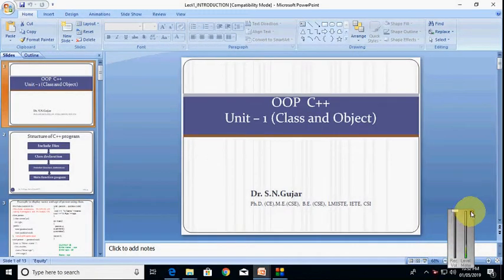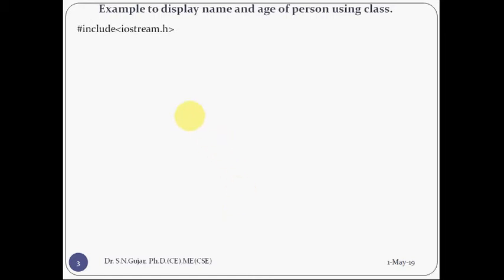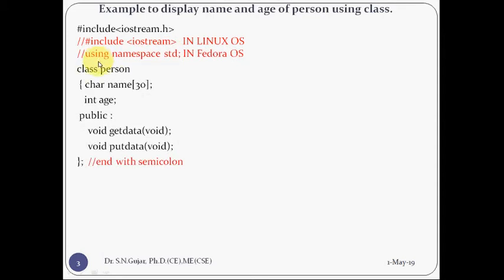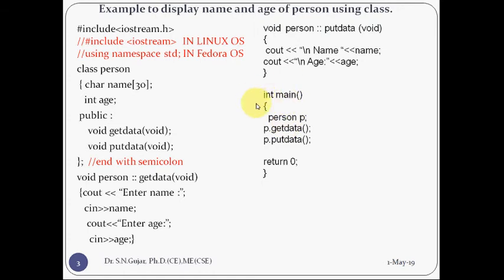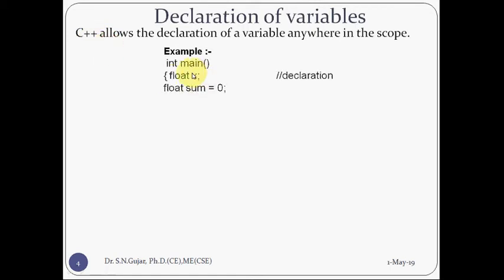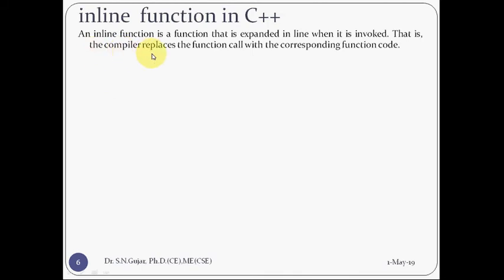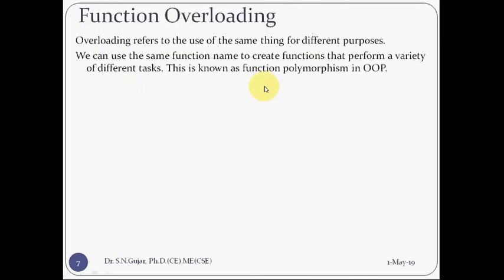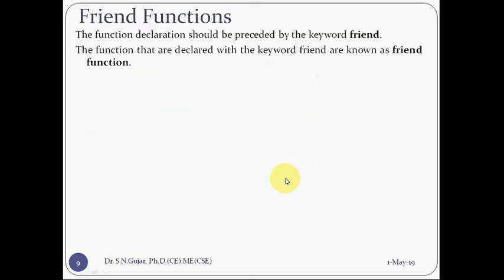OOP Unit1 Lect1 By Dr S N Gujar